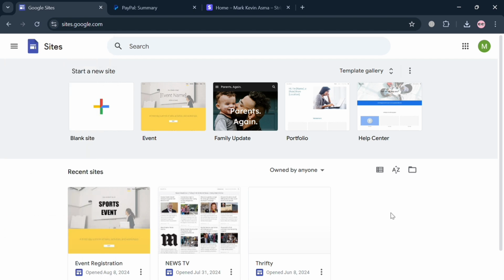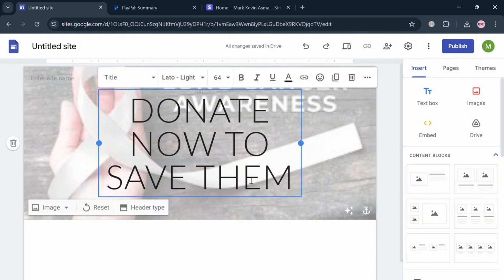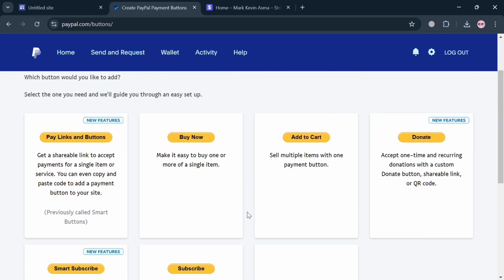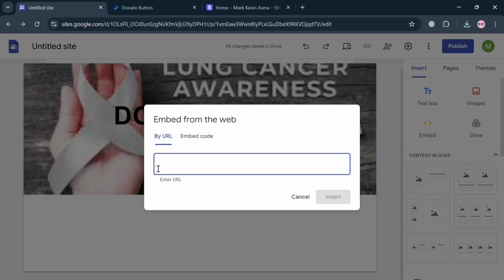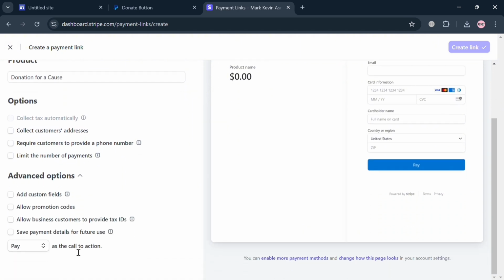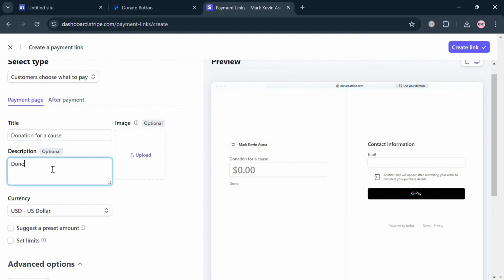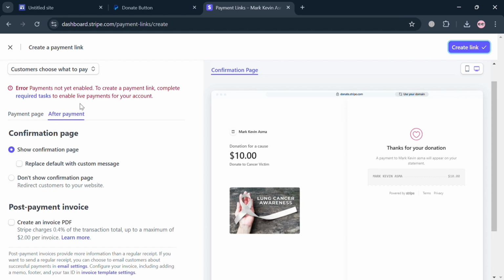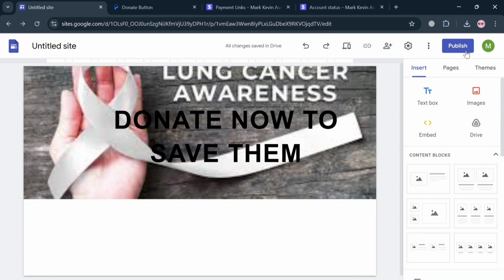How to Make a Donation Website for Free (2026) Easy Tutorial for Beginners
In this tutorial we have shown make a donation page / make a donation page on wordpress / make a donation page html / create a donation page on instagram  / create a donation page on squarespace  / create a donation page on wix